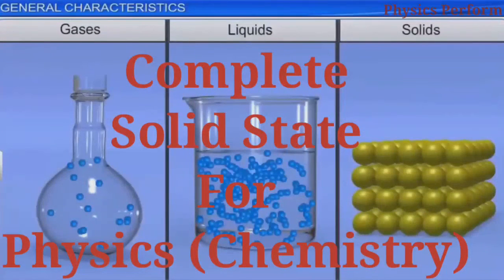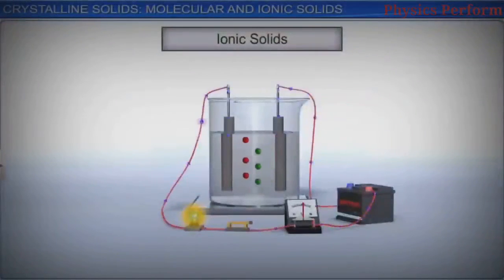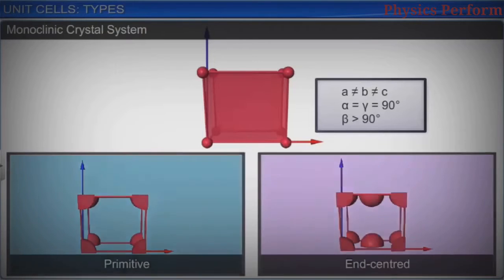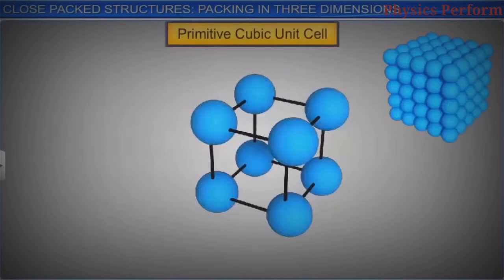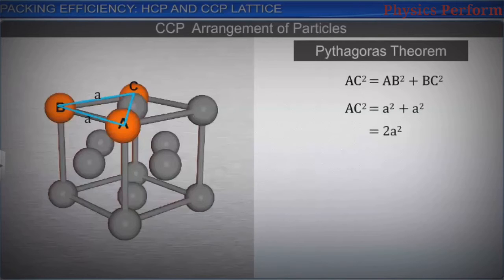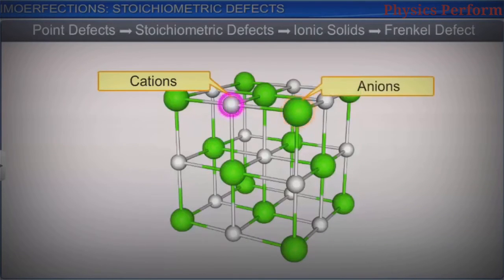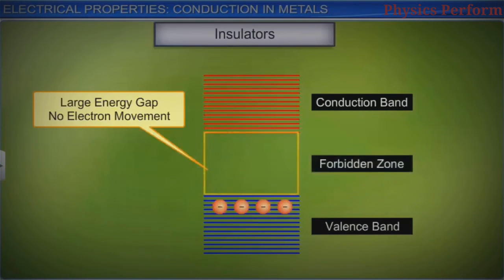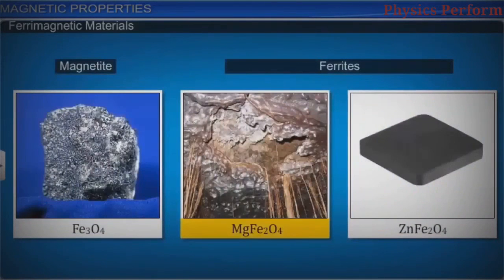Solid_State. Solid State for physics/Chemistry for all classes 🙏🇮🇳🇮🇳🇮🇳🇮🇳🙏